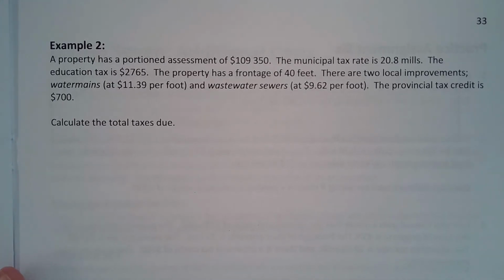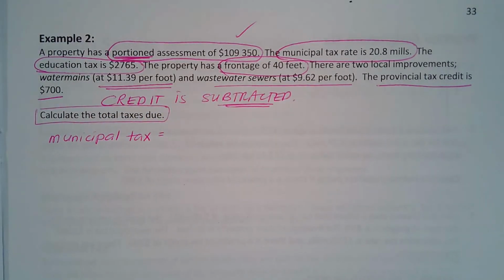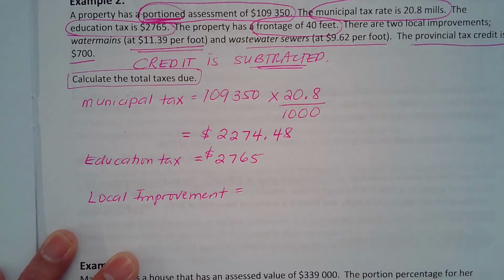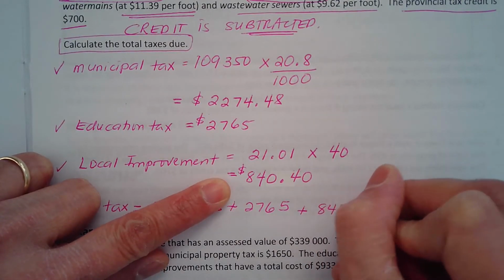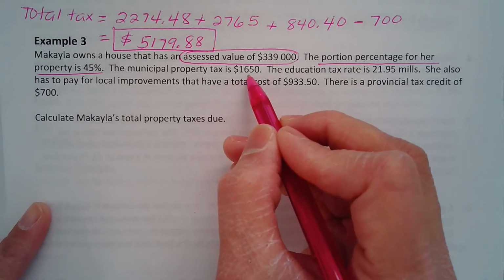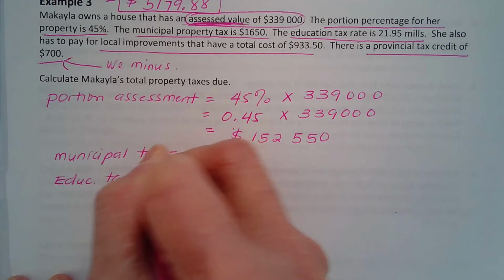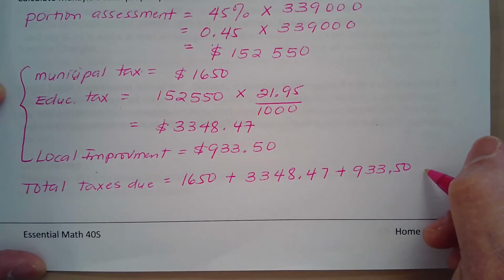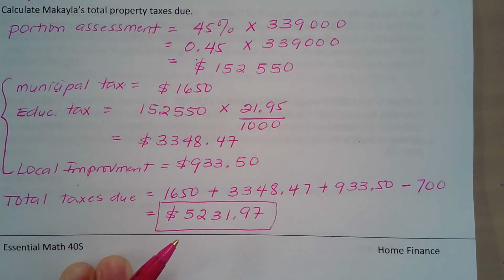HF Lesson 6 Ex 2-3